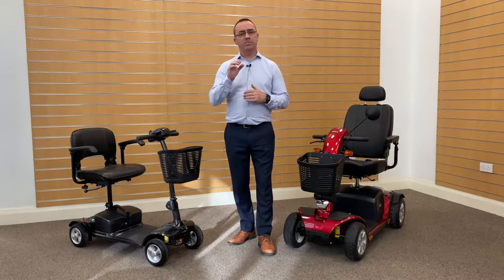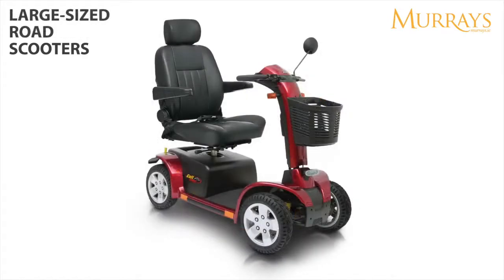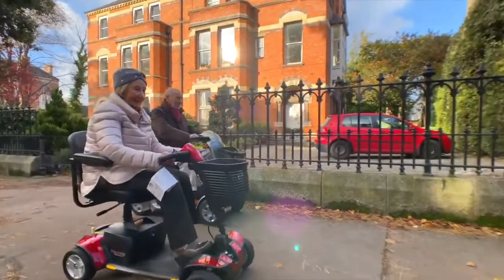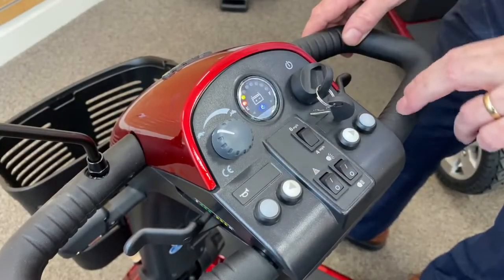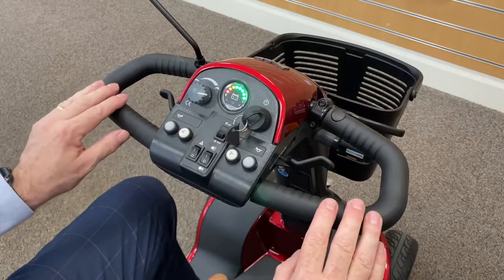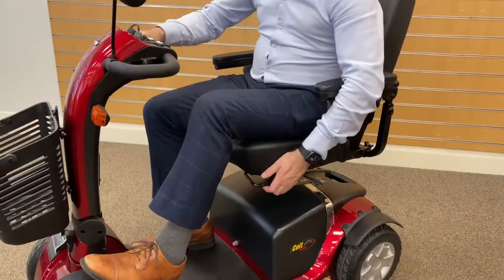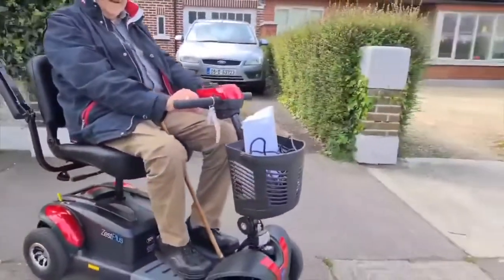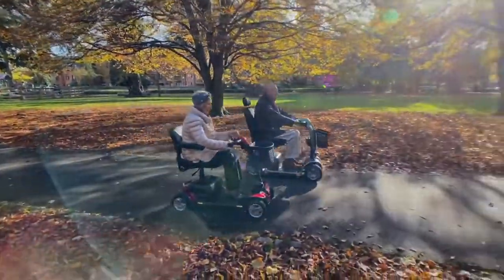3-Wheel Mobility Scooter - Helpful Tips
Vive Mobility 3-Wheel Mobility Scooter provides freedom to elderly individuals and for those with low mobility that are struggling with day-to-day activities. An intuitive control panel with the speed adjustment knob that provides greater safety and control when navigating indoor and outdoor surfaces. The included charger allows you to charge the standard 12V/12AH batteries on the scooter or easily remove the battery pack for convenient off-board charging. The swivel seat and contoured backrest are height adjustable and covered with a supple black vinyl for greater comfort and easy cleaning.

Vive Mobility 3-Wheel Mobility Scooter -